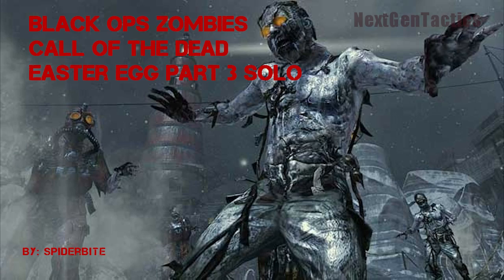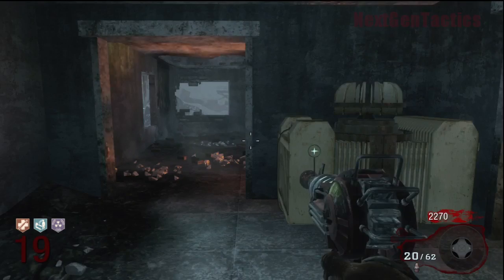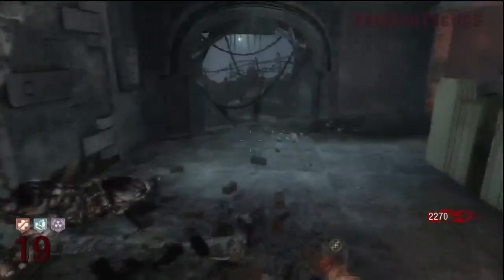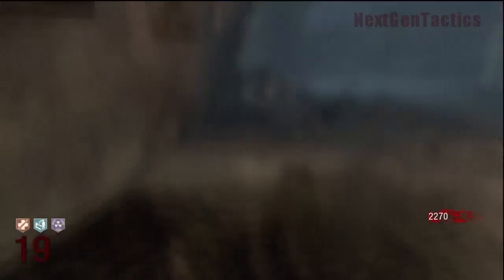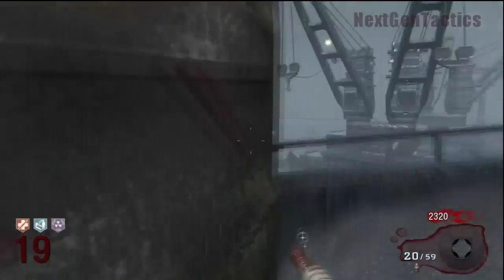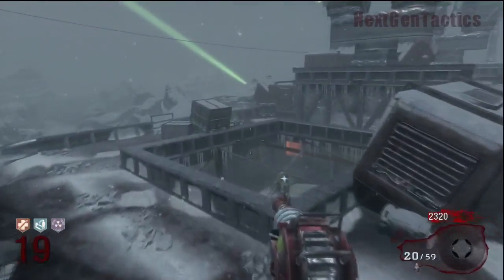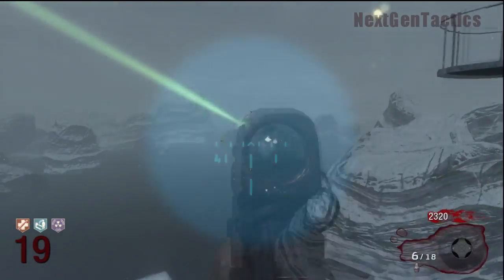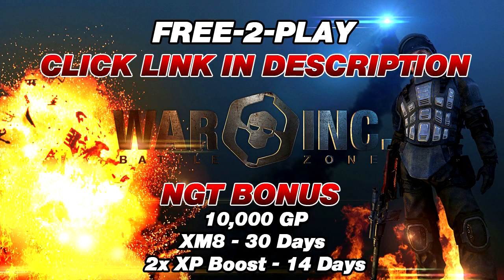Call of the Dead Easter Egg Step 3 for Solo Solved: Morse Code and a Submarine!